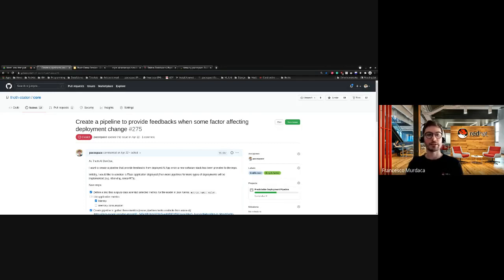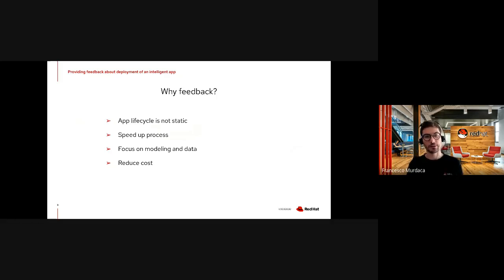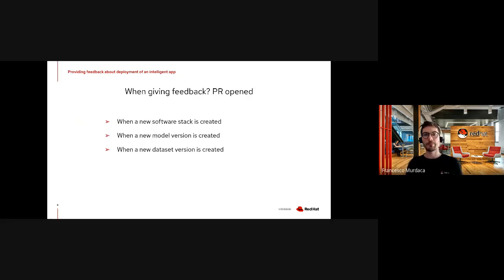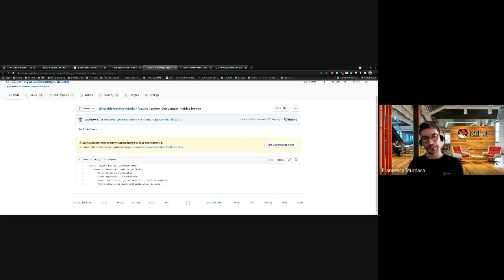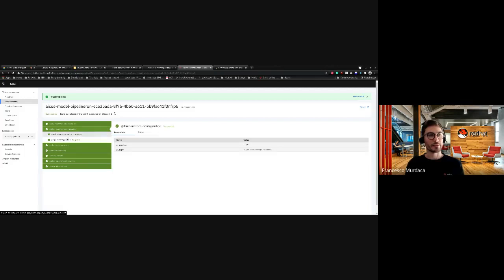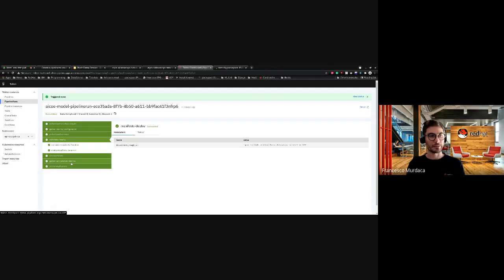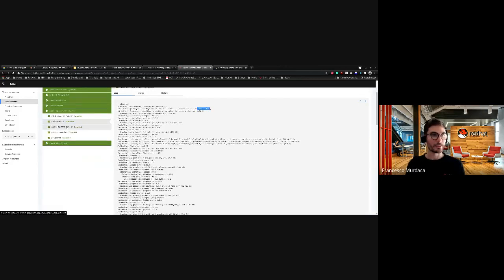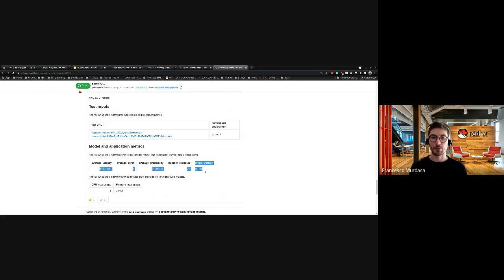Providing feedback on ML model deployment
What if data scientists and AIDevOps engineers can speed up this process and receive feedback already when the data scientist changed something in the model or the dataset used to create that model or some packages in their software stack have been changed by pipelines and bots?